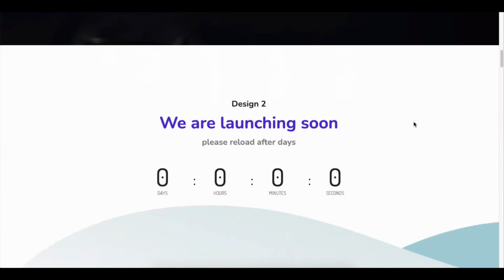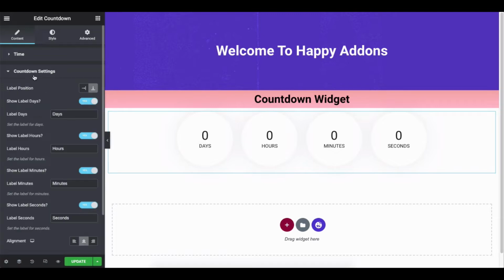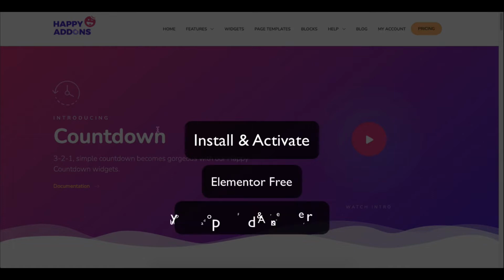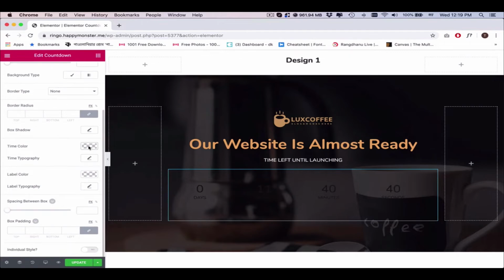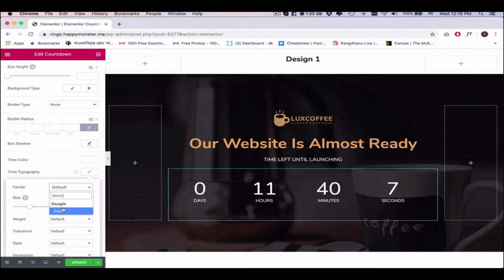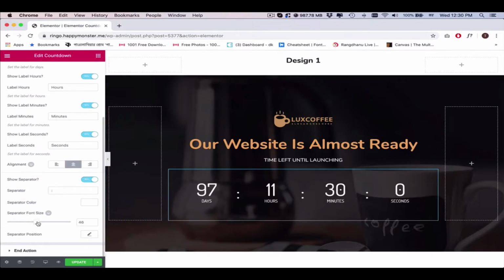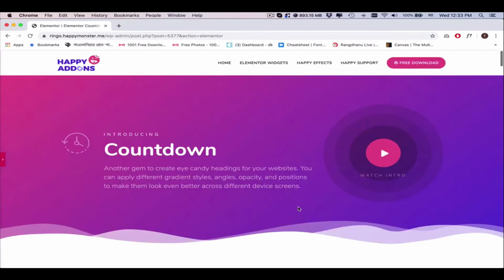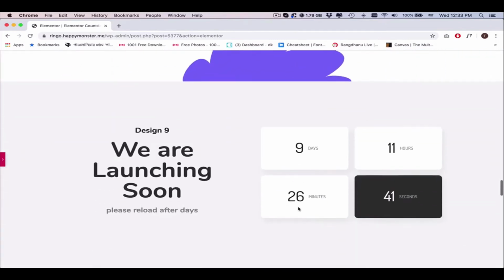How to Add a Count Down Widget on Your Elementor Site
Want to tell your website visitors about upcoming features, news about new products, deals, or discounts? Using this feature, you can give your audience a feeling of "FEAR OF MISSING OUT."

But don't worry! Team Happy Addons made the count-down widget make your life easier. You can add this feature to your WordPress site and change the time, the action at the end, and the widget's look.

Requirements:

Elementor Free
Happy Addons Free & Pro

Once you’re done with the initial installation, you can now directly use the count-down widget on your Elementor site. Just drag-drop the widget, and then add a time frame, edit the settings, and stylize the whole widget based on your site’s structure. Try to be smart while using the widget especially, if you want to display the time out vibe on your site at different occasion.

Let’s see how to use the widget easily!

Time-Stamp:

0:0 Introduction
0:05 Count-down widget introduction
0:27 General overview of the widget
0:50 Required plugins
1:04 Getting started
3:02 Final look of the design
3:16 Showing how to use the LiveCopy paste feature to reduce the hassle